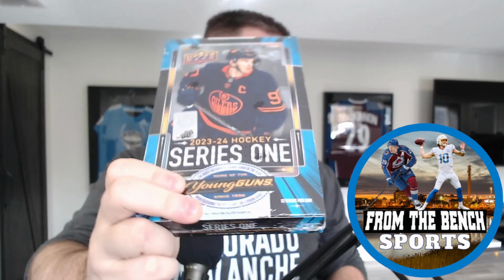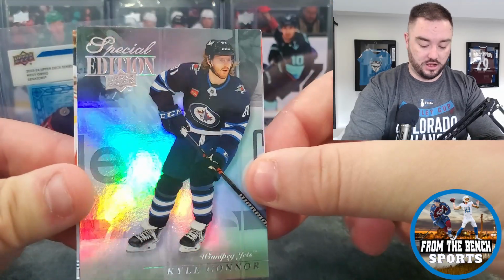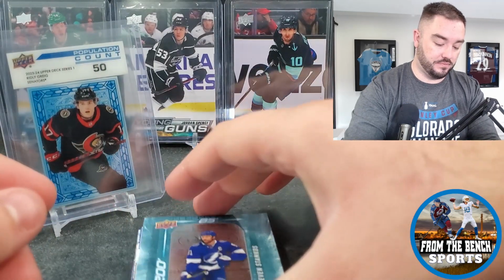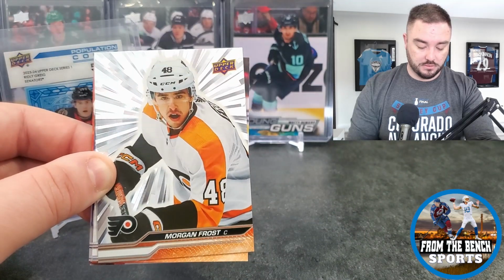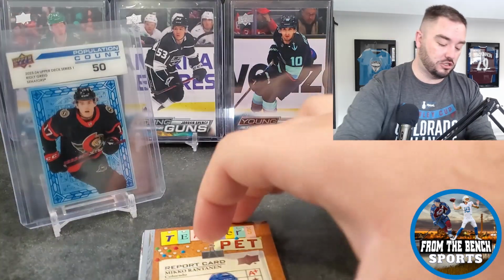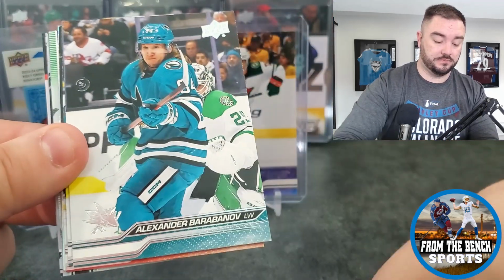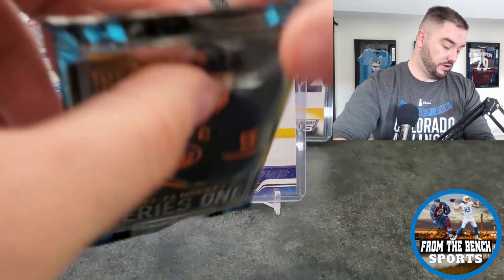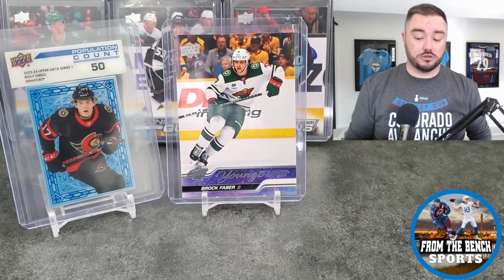FIRST LOOK - LOW NUMBERED ROOKIE HIT!! 2023-24 Upper Deck Series 1 Hockey Hobby Box Opening